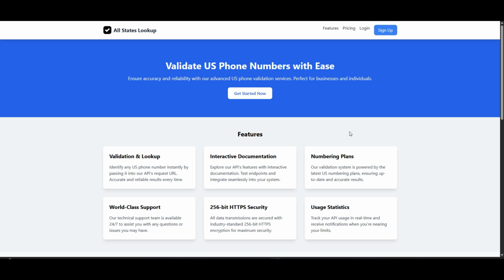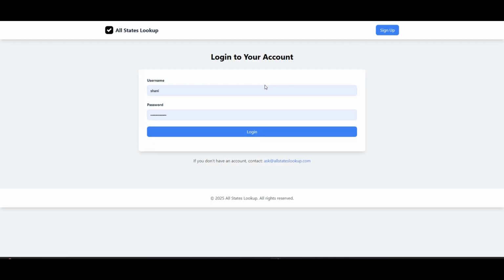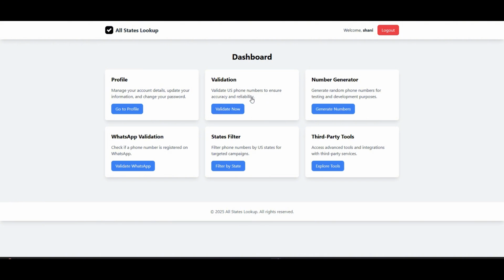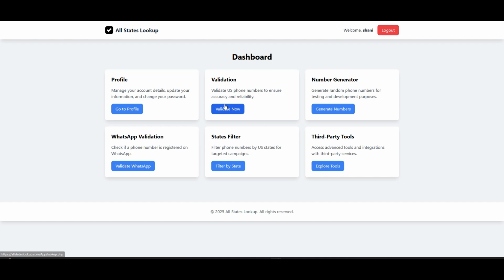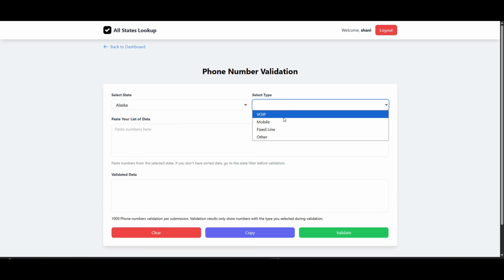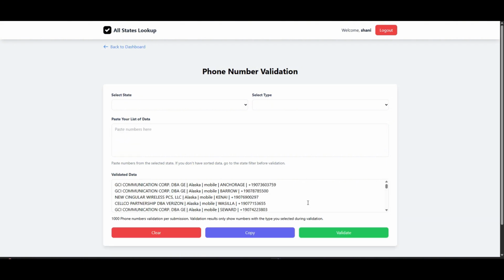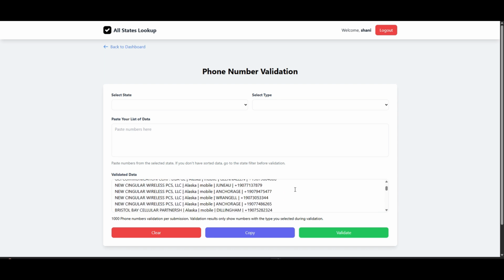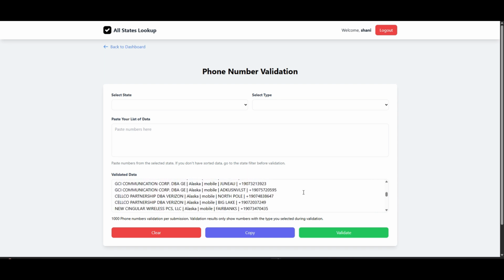How to Validate Bulk Phone number from Alaska - Unlimited checks without api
How to Validate Bulk Phone number from Alaska - Unlimited checks without api.  You can check phone number lists by type like phone,voip or mobile. It will provide you valid details in results from your targeted state.

Unlimited phone numbers validaiton for USA.